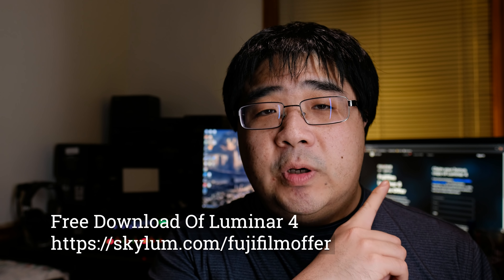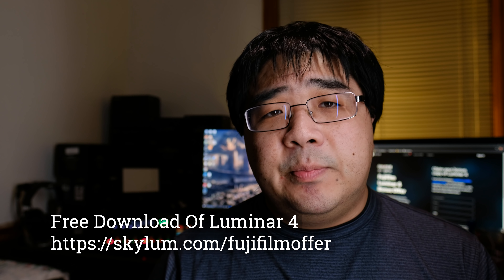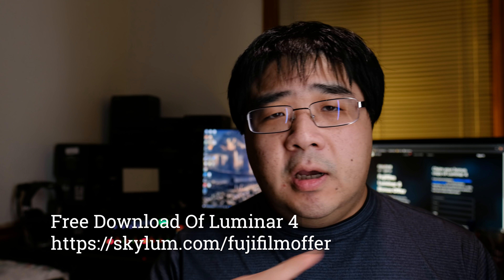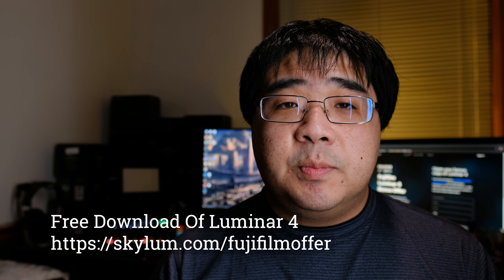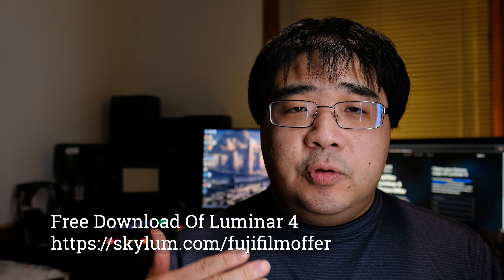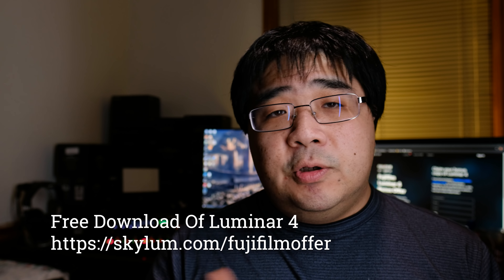Fuji Friday - X-T4 initial thoughts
On this week's Fuji Friday I give you my initial thoughts and answer some questions.